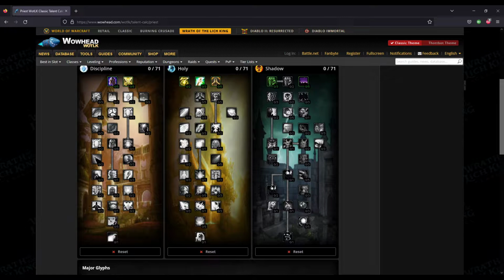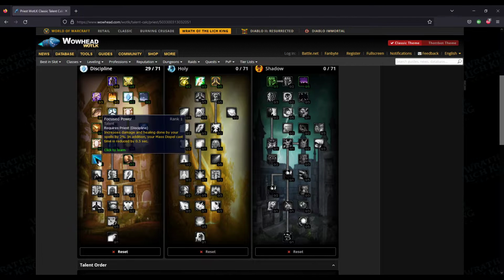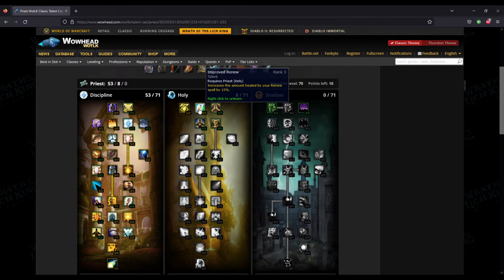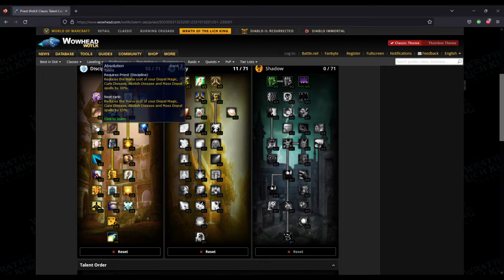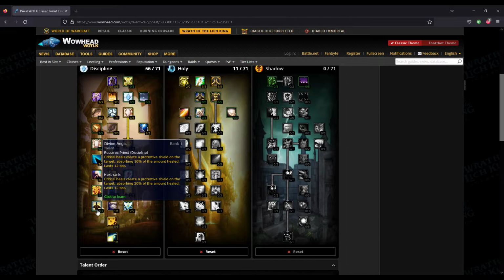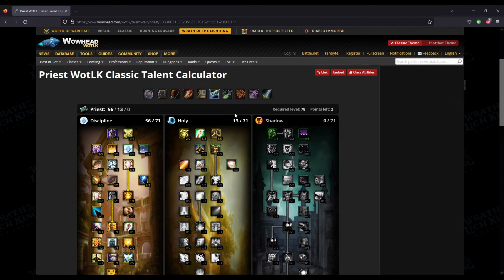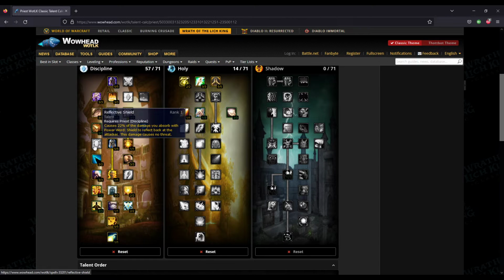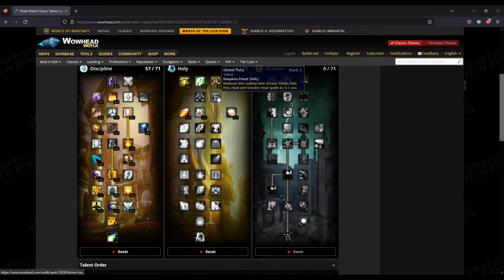How to Build Disc Priest Talents For PvP in WOTLK Classic (Quick Guide)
A quick guide to show players how to build their talents for discipline priest pvp.